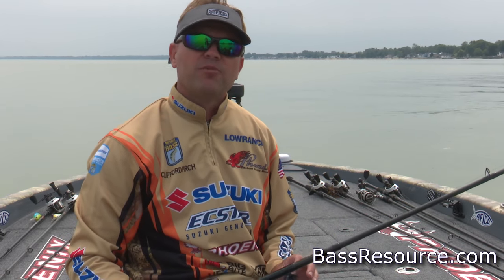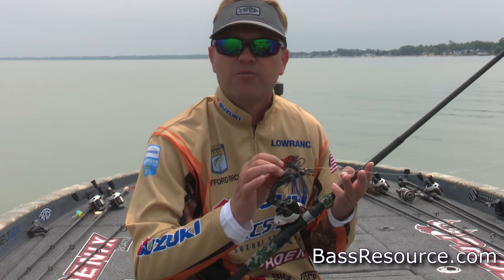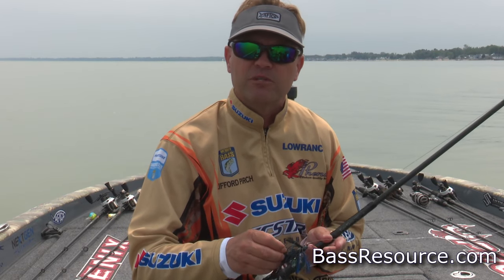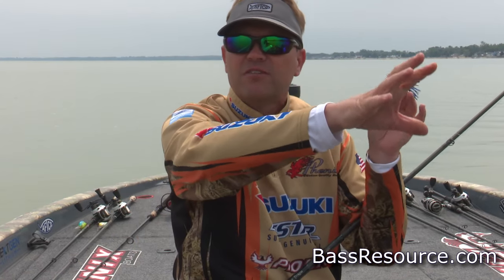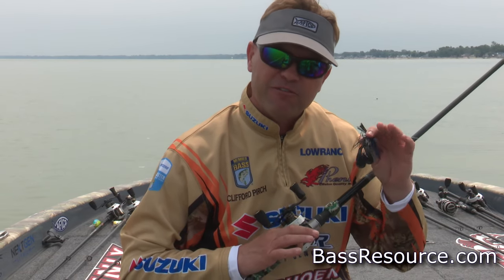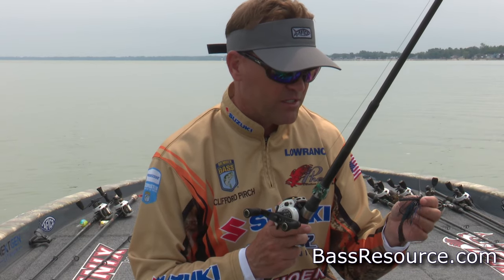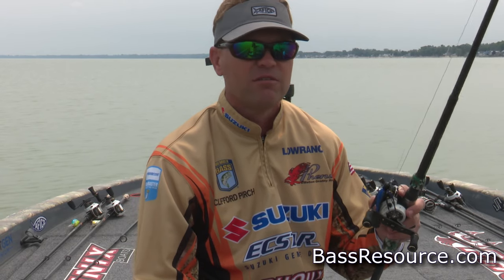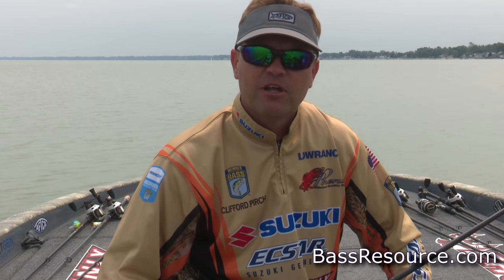Jig Fishing Tips To Catch Bigger Bass This Spring!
Pro Cliff Pirch breaks his silence and reveals all about jig fishing in the spring! Learn how to select the perfect jig weight, skirt materials, and trailers for different conditions. Get tips on finding prime bass locations in spring and perfecting your presentation for maximum bites. Boost your confidence and fishing game with these insightful tips. Happy flipping!